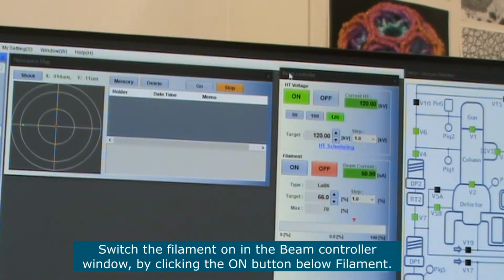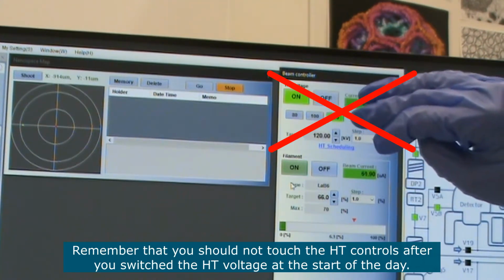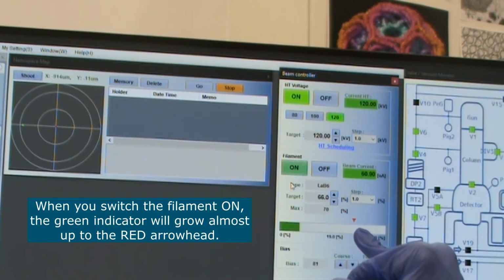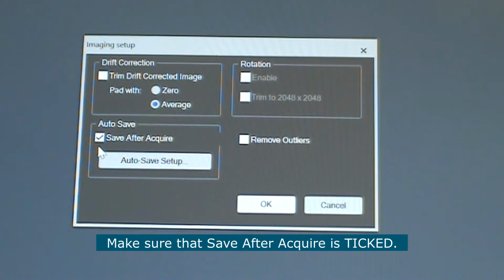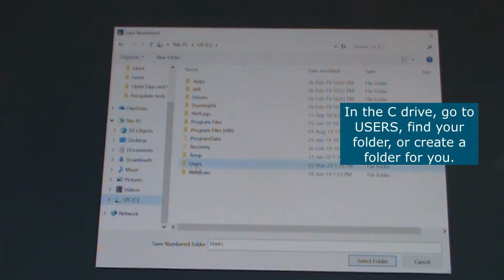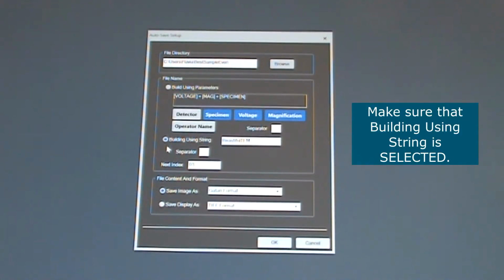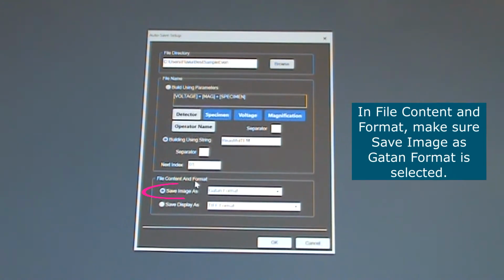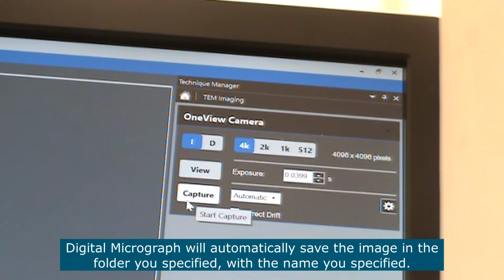Chapter 5 - TEM Video Manual - Starting to image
This chapter of the Transmission Electron Microscope video manual explains how to start imaging your samples in the Jeol JEM 1400 Flash TEM, at the Oxford Brookes Centre for Bioimaging. The video shows close-up views of all the controls you need to use in a step-by-step guide that is very easy to follow. The video also contains reminders of the key steps you should NOT forget, to prevent damage to the microscope and/or to your samples.